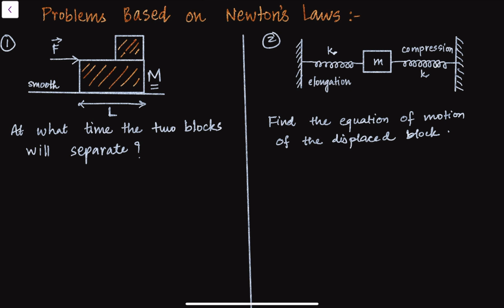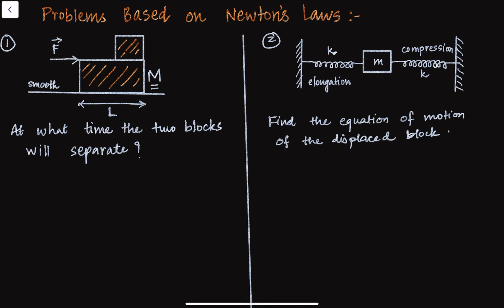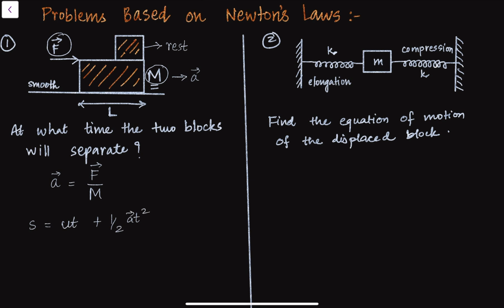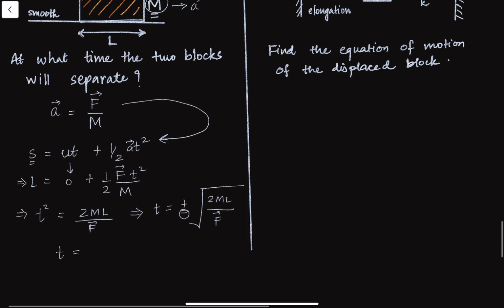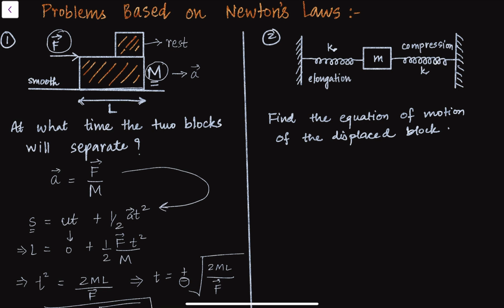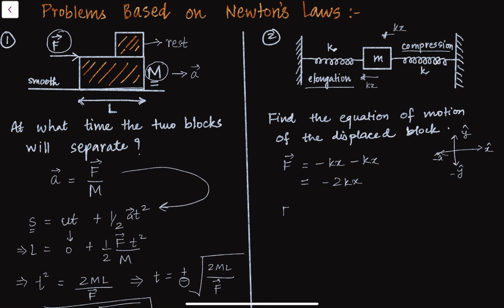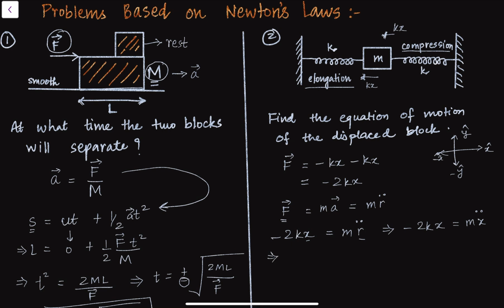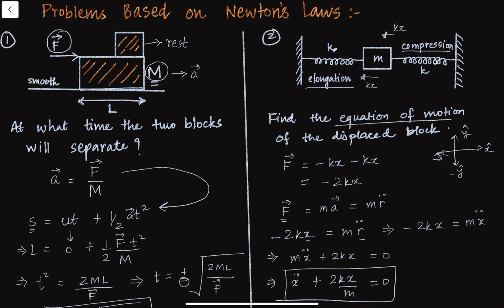Problems based on Newton’s laws @science @physics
In this video you can learn problems related to equation of motion.